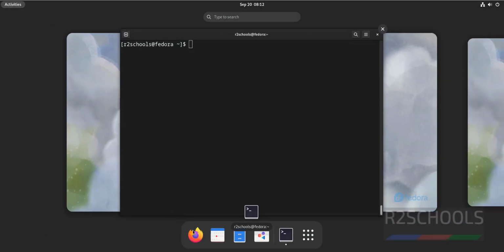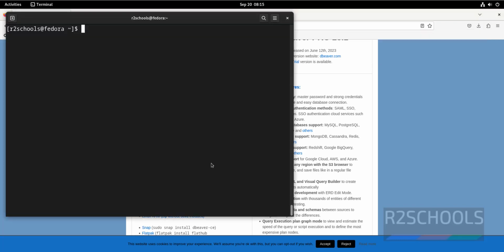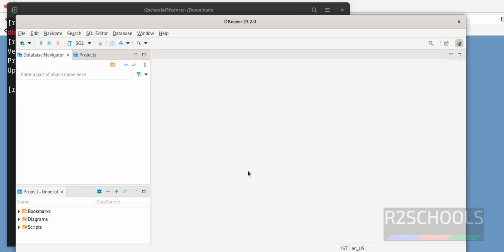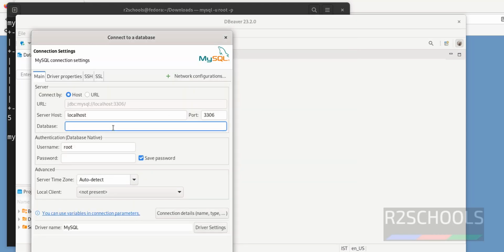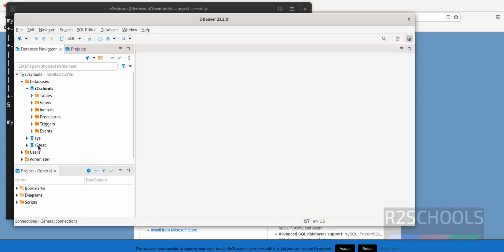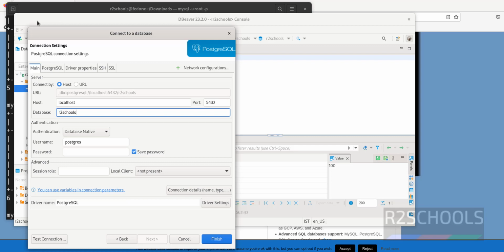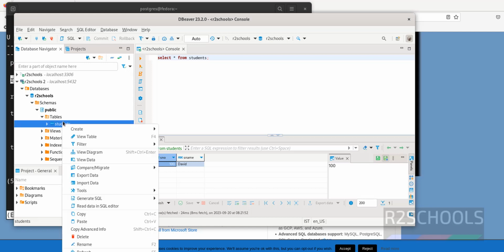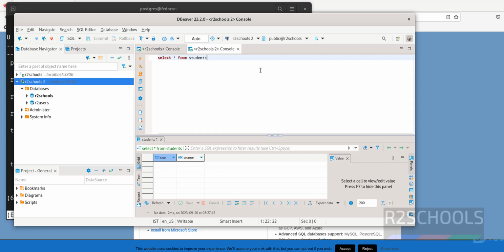How to download install and configure DBeaver on Fedora 37/38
In this video, we have shown How to download install and configure DBeaver on Fedora 37/38 step by step.

How to download and install DBeaver on Fedora Linux
How to download and install DBeaver,
How to connect to MySQL using Dbeaver,
How to connect to PostgreSQL using Dbeaver,
How to connect to MariDB using Dbeaver,
How to connect to Oracle using Dbeaver,
connect to MySQL using Dbeaver,
connect to PostgreSQL using Dbeaver,
connect to MariDB using Dbeaver,
connect to Oracle using Dbeaver,
Download DBeaver,
Download and install DBeaver,
Install DBeaver on Fedora Linux 38,
Install DBeaver on Linux,
Postgresql gui tool,
mysql gui tool,
sql developer tool,
sql gui tool,
connect to ASE using Dbeaver,
Connect to Sybase using DBeaver,
postgreSQL Dbeaver tool,
Dbeaver install on Fedora,
Dbeaver install on Fedora 38,
Dbeaver install on Linux,
Dbeaver PostgreSQL on Linux,
Dbeaver PostgreSQL on Fedora,
Dbeaver MySQL on Linux,
DBeaver MySQL on Fedora 38,
Dbeaever install on RHEL,
DBeaver PostgreSQL,
Dbeaver MySQL,
DBeaver MariDB,
Dbeaver Install guide,
Dbeaver Install guide on Fedora 38,
Dbeaver Install guide on Linux,
Dbeaver Install guide Fedora,